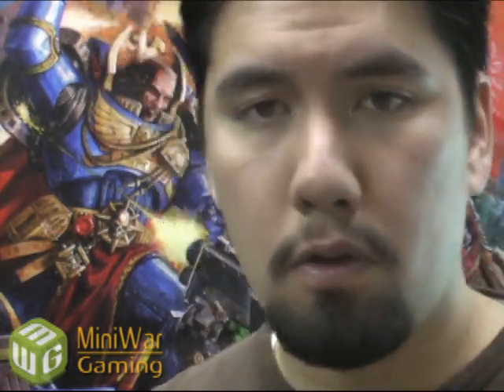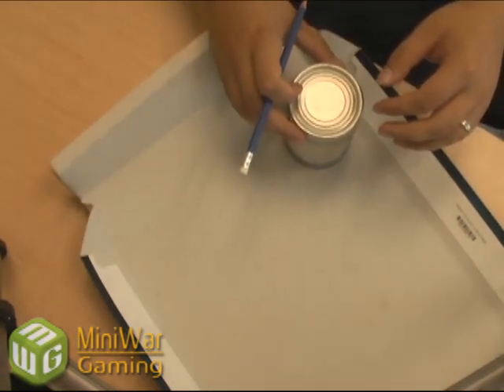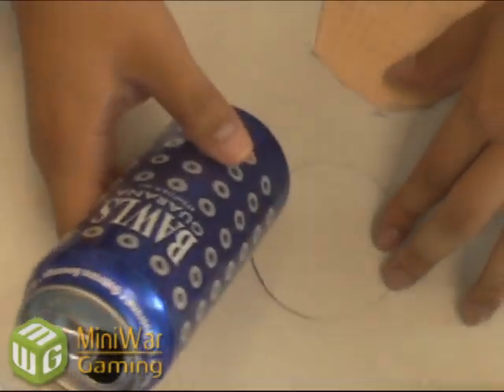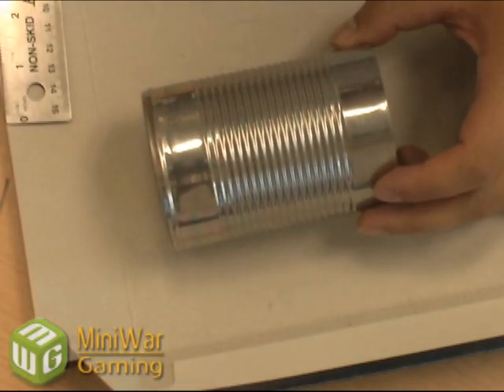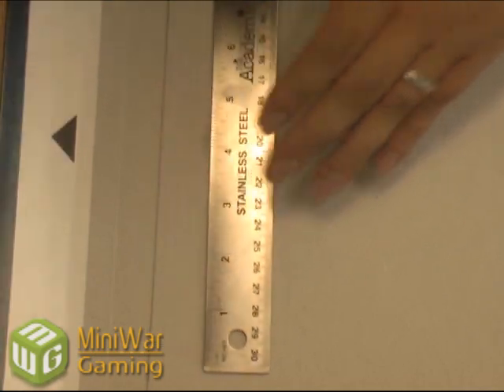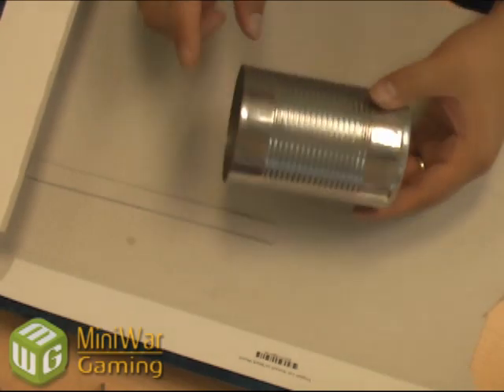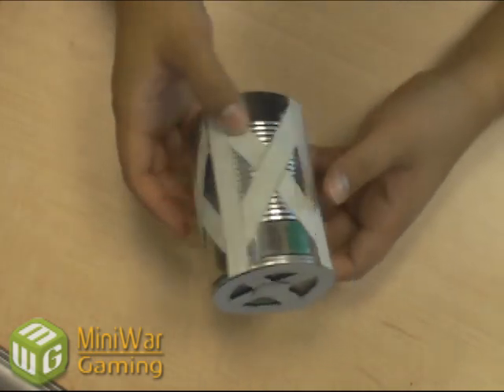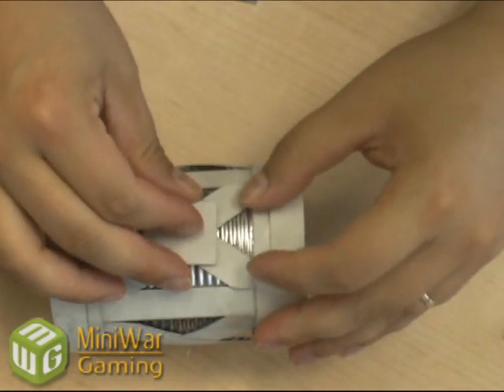How to Make Factory War Game Terrain from a Can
Click on the LINK above to see more awesome war gaming videos and tutorials.

In this video Miniwargamer Dave Shows you step by step how to make factory terrain from a can of food. Enjoy!